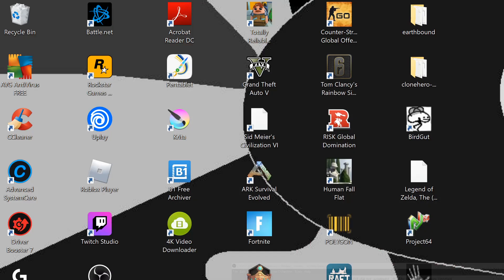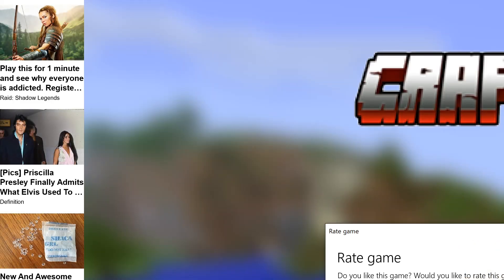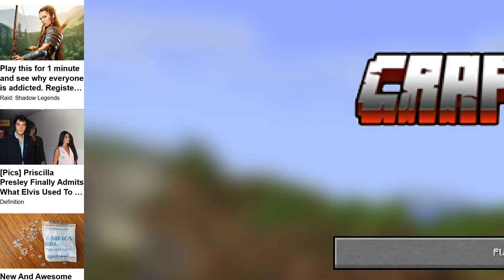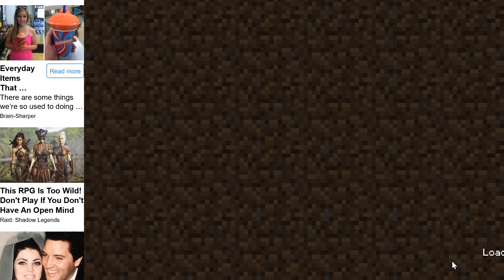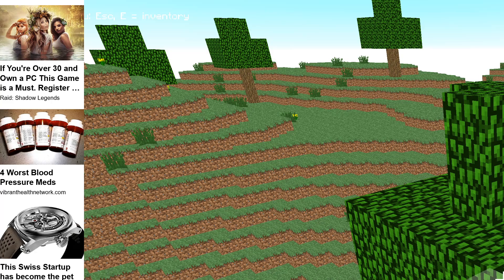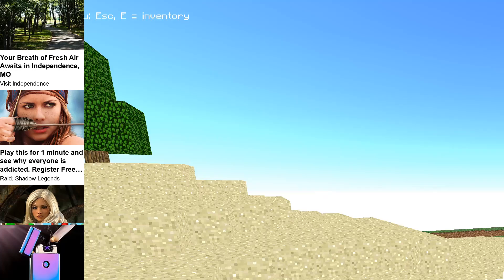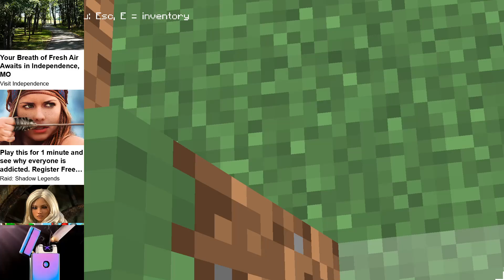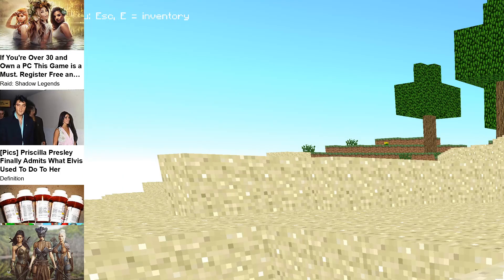NEW MINECRAFT UPDATE OUT!! 1.16!!! early gameplay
I FOUND THE NEW MINECRAFT UPDATE IN THE GAME CODE!! here is my initial playthrough and thought of the new update.